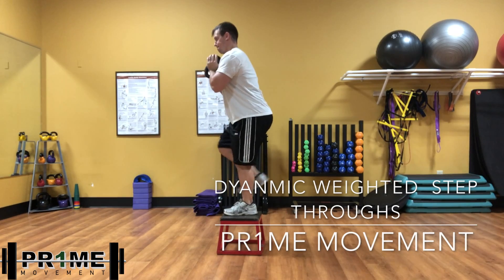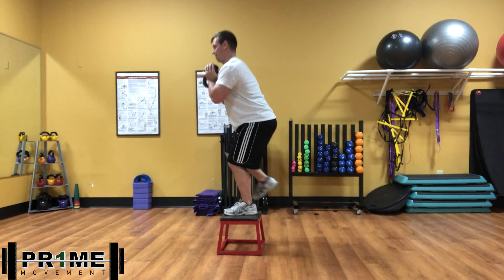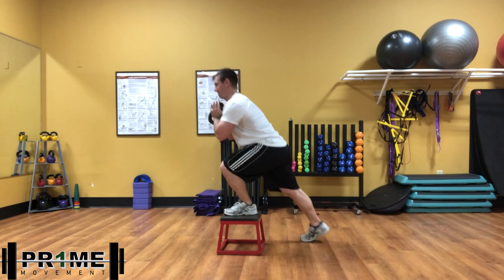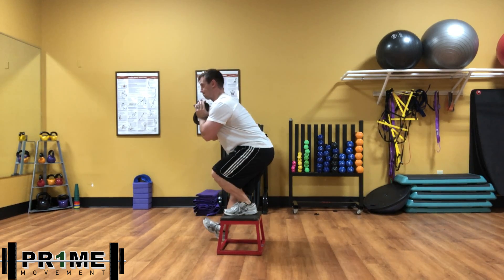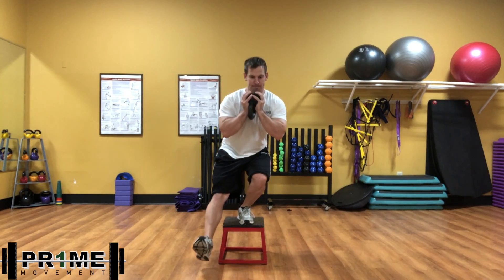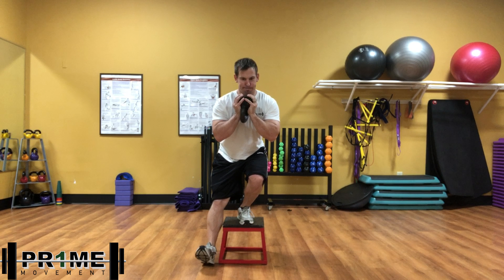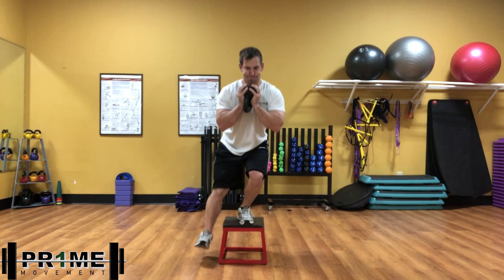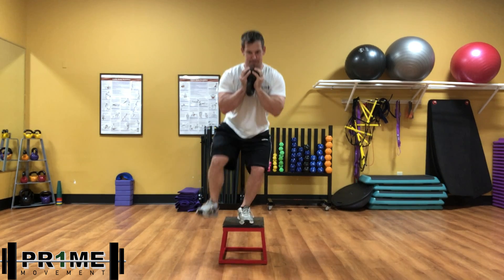Exercises For Runners | Dynamic Weighted Step Throughs | Charlotte | NC | Pr1me Movement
This is a really challenging exercise perfectly suitable for runners! It challenges your legs, core and is a perfect way to continue to gain strength to help you stay pain free when running!